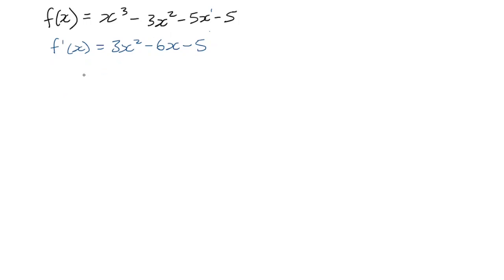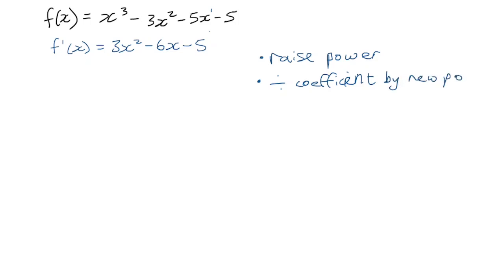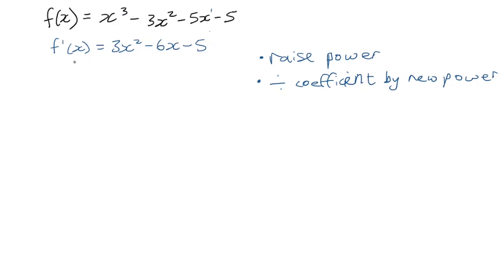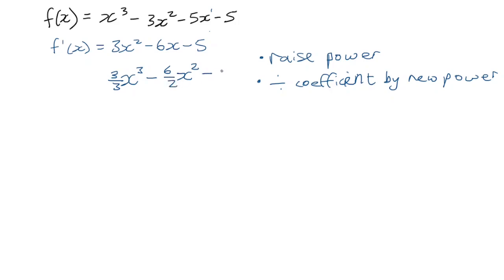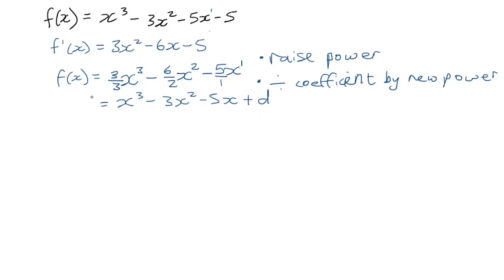Calculus Grade 12 changing from quadratic to cubic mathematically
This video helps us to move 'backwards' from a derivative graph to its original graph. This is not often explained and so can be a useful tool to know